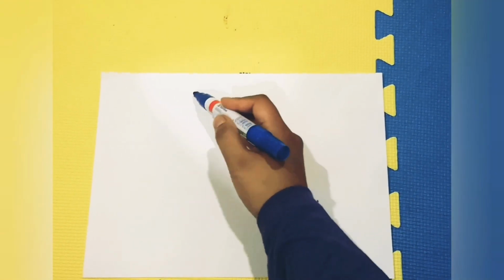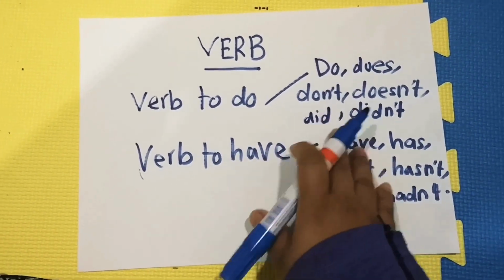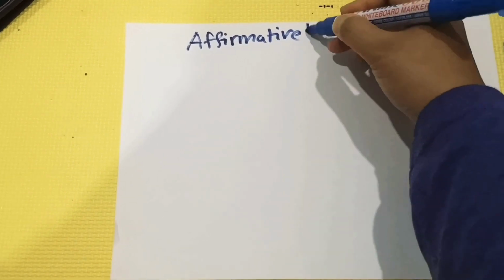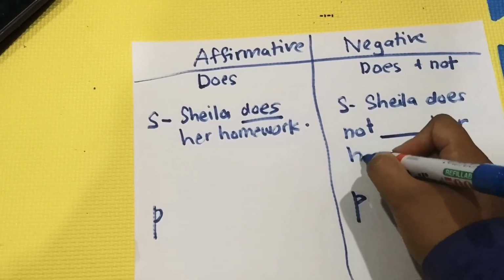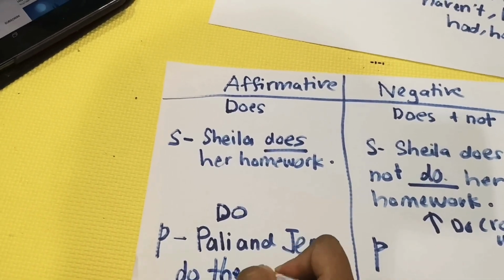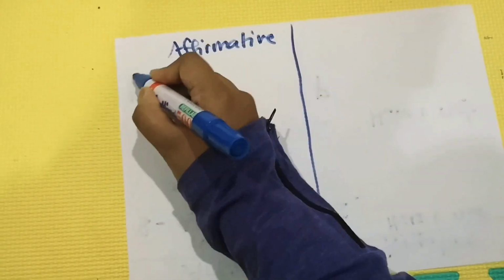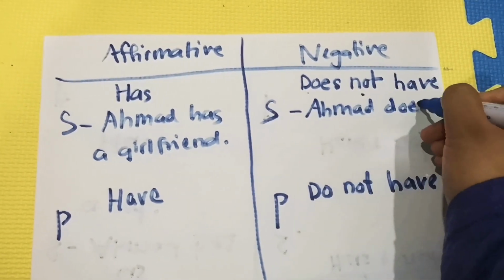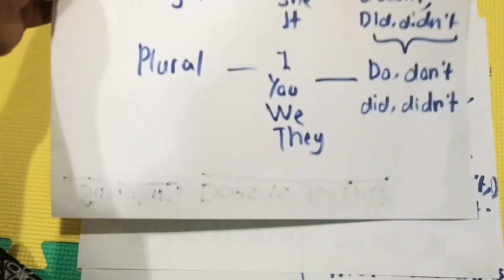English Lesson for Beginners - VERB (PART II)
In this video, I will show you how to construct a sentence using VERB TO DO and VERB TO HAVE. This is suitable for beginners of all age to learn basic grammar.